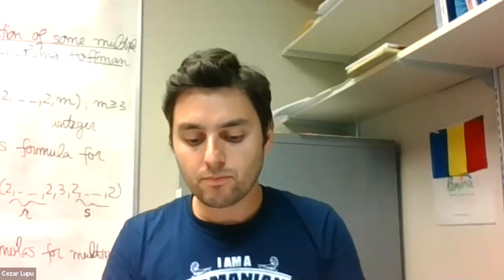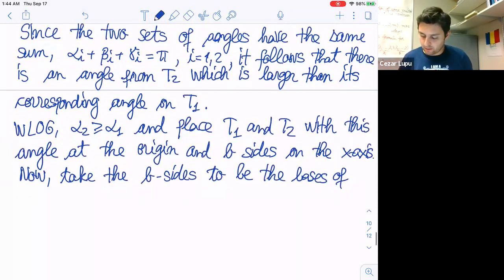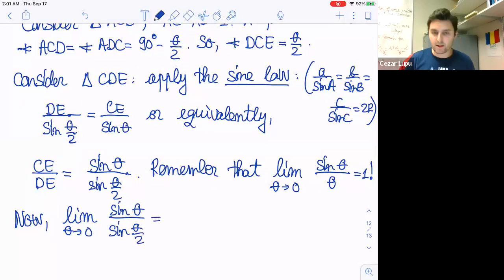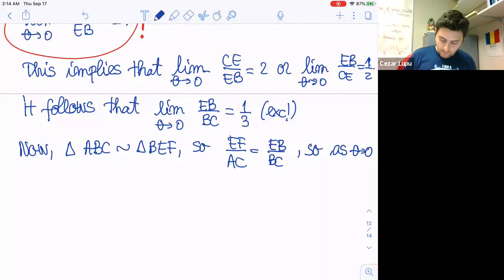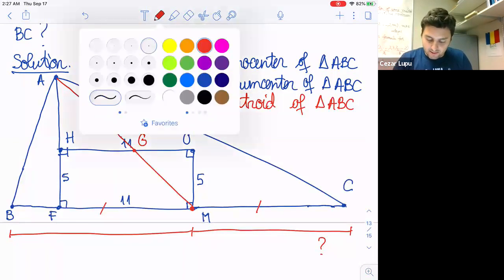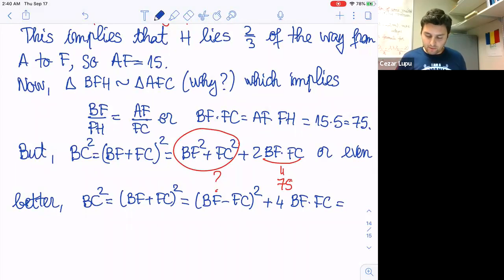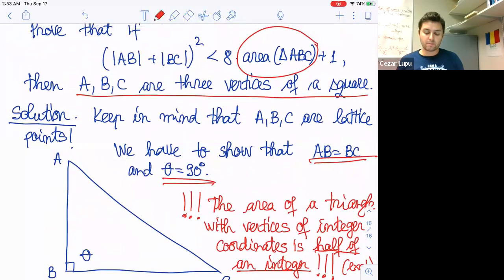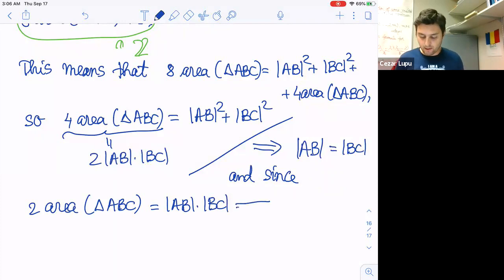Zoom Lecture 3.1 | TTU MATH 4000-Problem Solving for Putnam, Fall 2020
Title: Geometry (part 2)

Description: In this second part, we continue to solve some of the geometry problems given at the Putnam competition in previous years. .